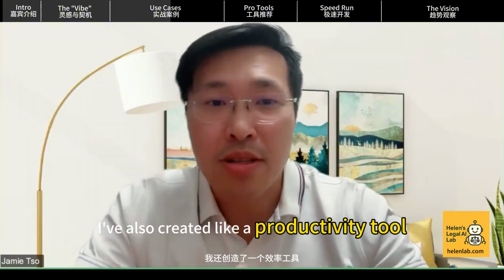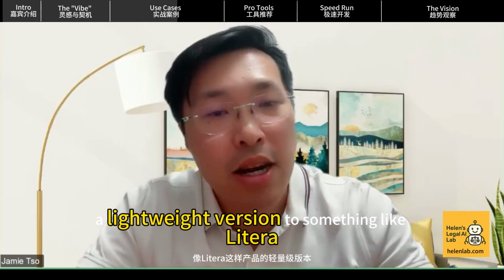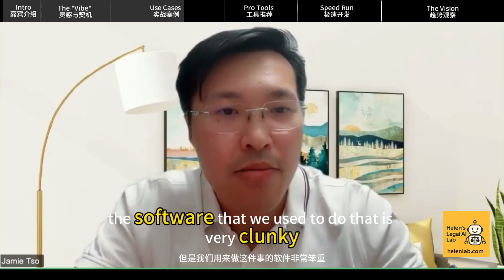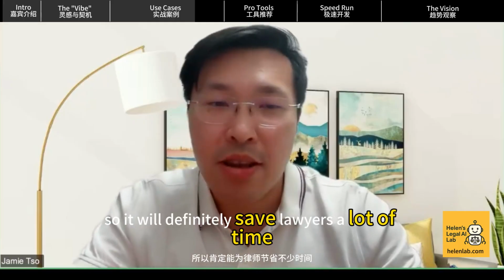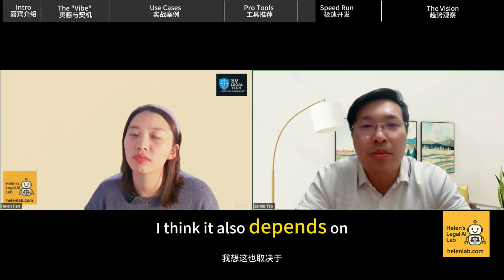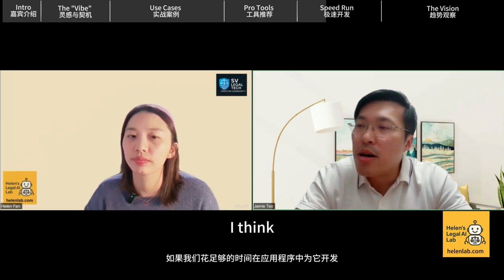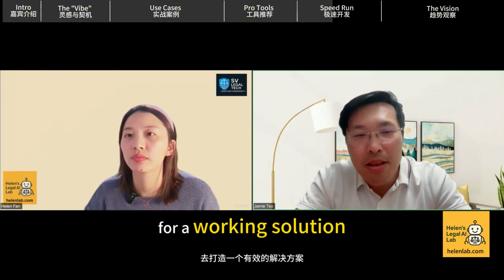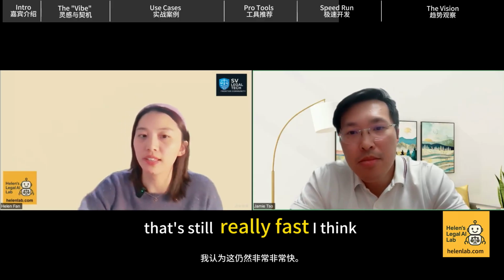Legal Tech Hobbyist 01 | Jamie Tso: The Lawyer's Guide to Vibe Coding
"Coding is no longer about the language; it's about the intent."

Fresh from his viral success on LinkedIn, Jamie Tso joins us for the first-ever episode of Legal Tech Hobbyist. Jamie has become a leading voice in the "Building-in-Public" movement within the legal sector, proving that you don't need a CS degree to create impactful legal tech.

Today, we’re exploring A Lawyer's Guide to Vibe Coding. From rapid prototyping to using AI as a co-pilot, Jamie shares the mindset shift required to go from a traditional legal practitioner to a tech-enabled innovator.

If you’ve ever felt like tech was a "black box," this episode is for you.